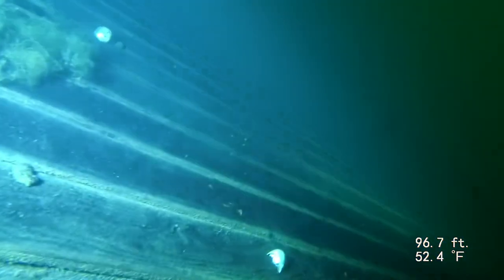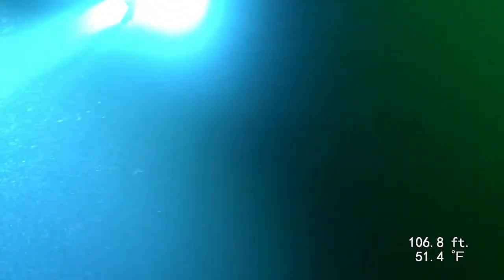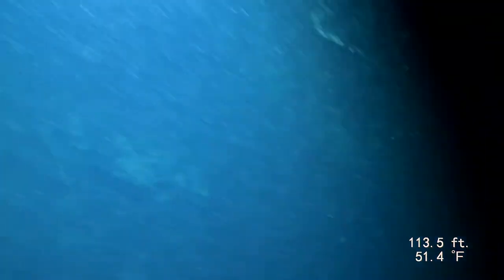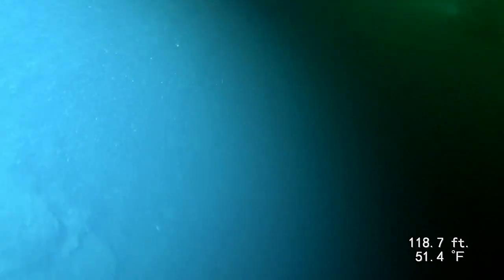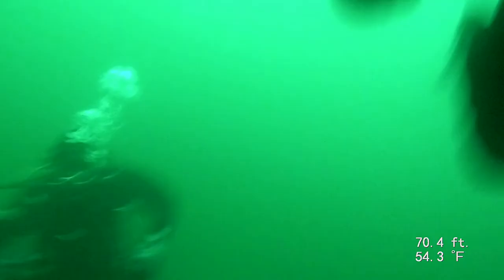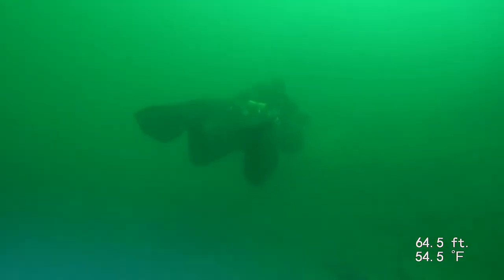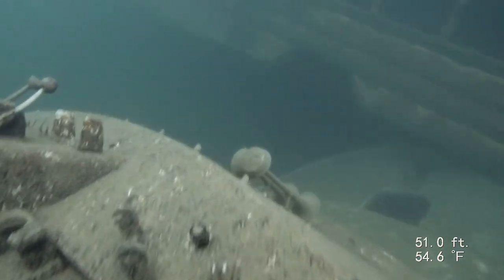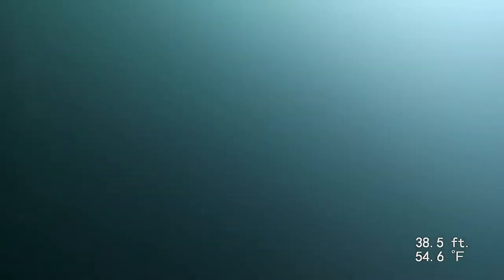Cold Water Wall Dive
Couple of buddies and I did a dry suit dive at Kraken Springs down to 100+ feet. Water was about 50 degrees or so at depth.

Location: Kraken Springs, White GA
Dry Suit: Pinnacle Liberator
Camera: Paralenz